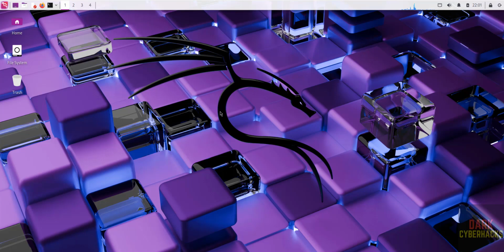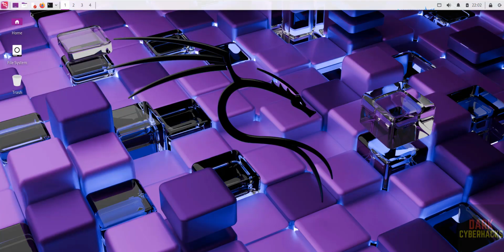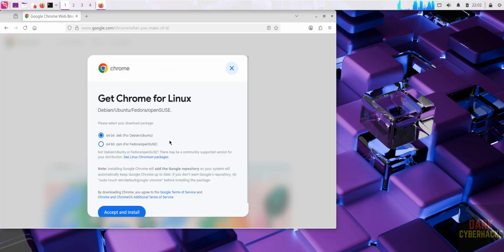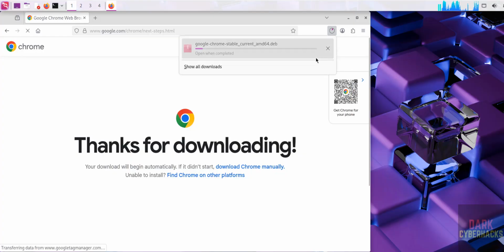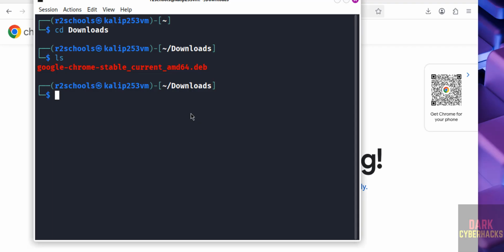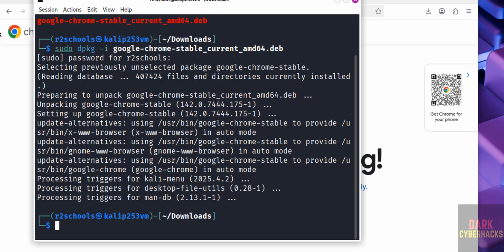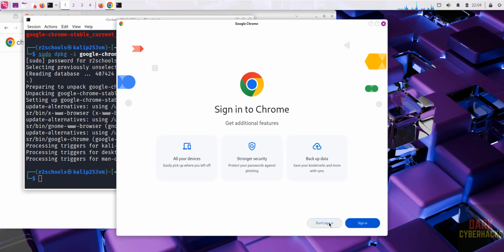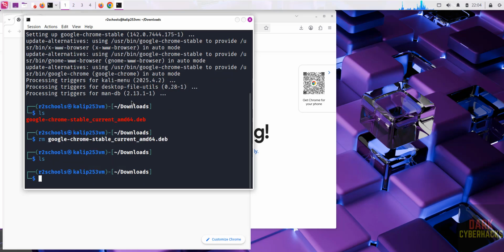How to Install Google Chrome Web Browser on Kali Linux 2025 3 Purple Edition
🔥 Kali Linux 2025.3 Purple Edition Users — This Is a MUST-WATCH!
Want the fastest and safest method to install Google Chrome Web Browser on your brand-new Kali Linux 2025.3? 😱💻
In this step-by-step tutorial, I’ll show you the latest working method to download, install, and launch Google Chrome without errors — even on the Purple Edition! ⚡

Whether you're a beginner or pro, this guide covers:
✅ How to download Google Chrome .deb package
✅ Fixing missing dependencies
✅ How to set Chrome as default browser
✅ Bonus tips to boost speed & privacy
Don’t skip — one wrong step can break your install! 🤯